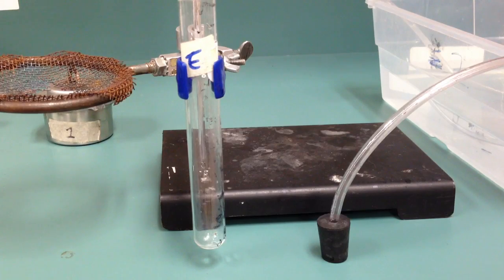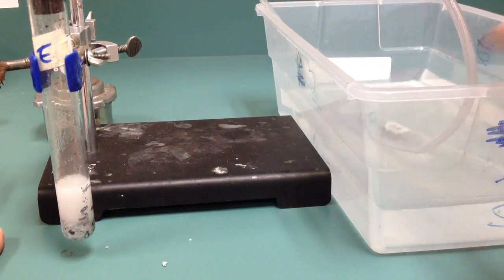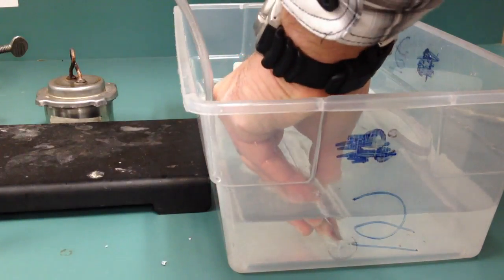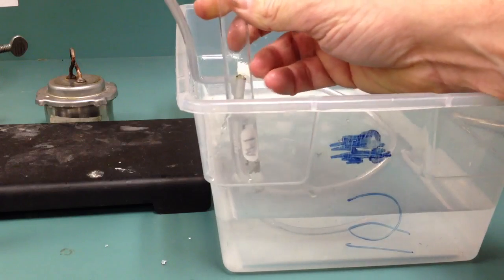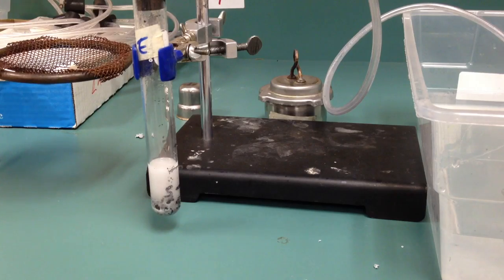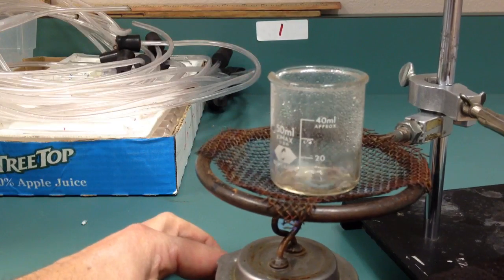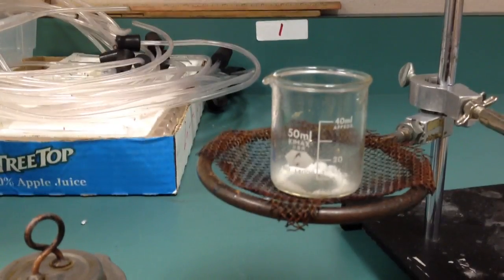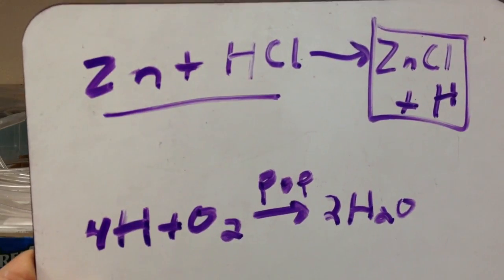Chemical reactions - Zn + HCl lab